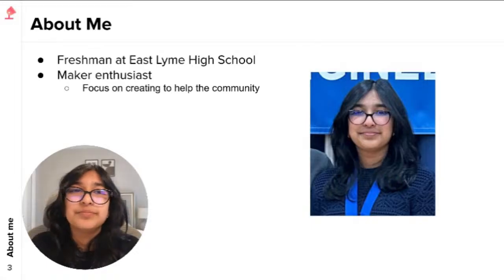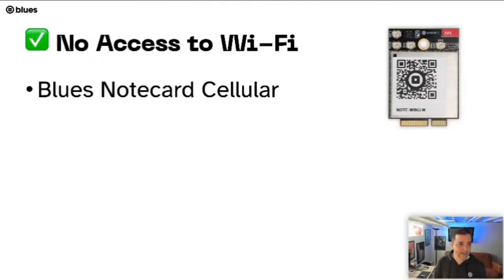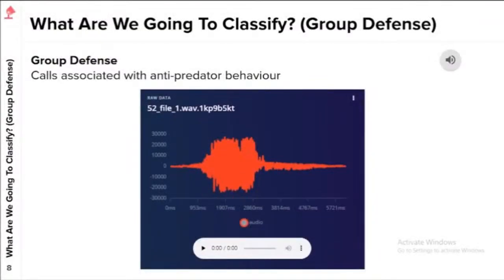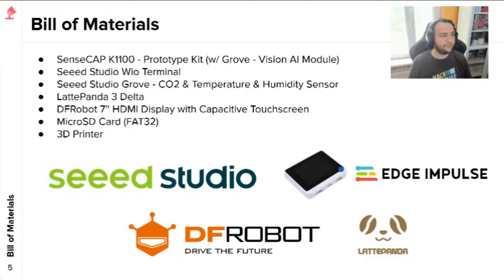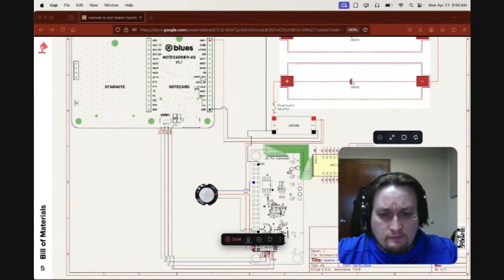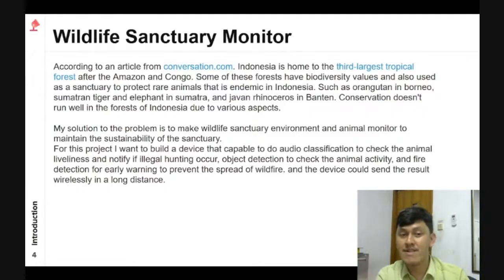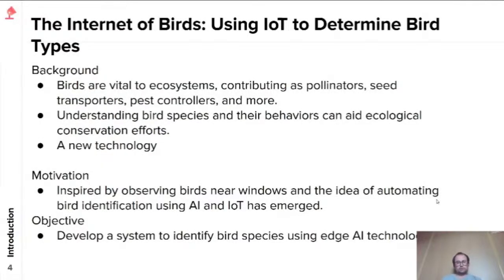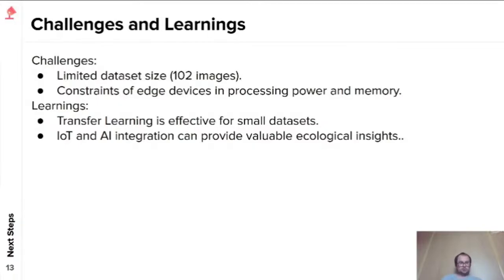Impact Spotlights: AI in the Wild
// Rucksikaa Raajkumar: Prevent conflicts and protect Elephants with the help of AI
// Daniel Legut: A Trail Camera Using Satellites and AI for Animal Research
// Saudin Dizdarevic: The Internet of Birds: Using IoT to determine Bird types

// Register for email notifications, including links for all projects and future events